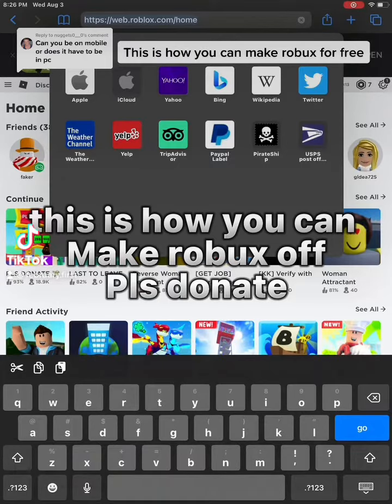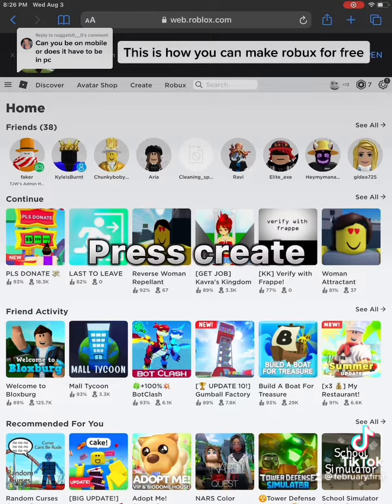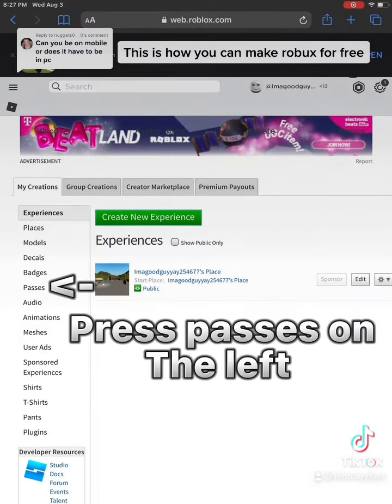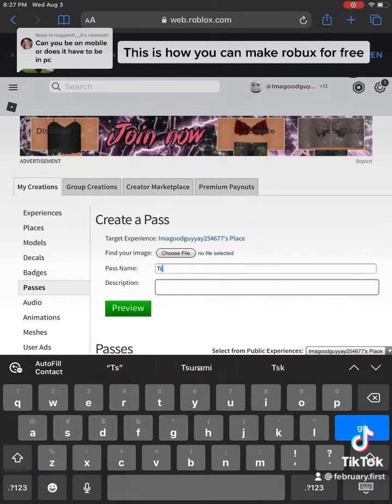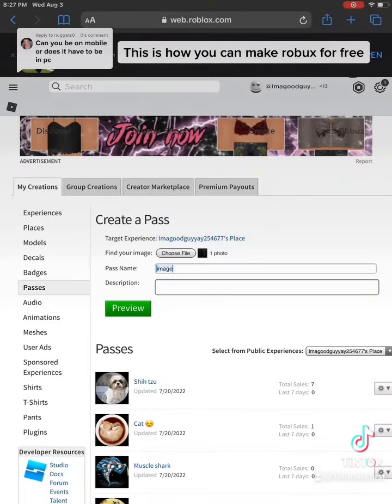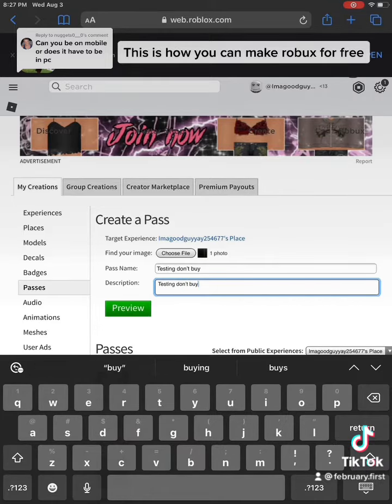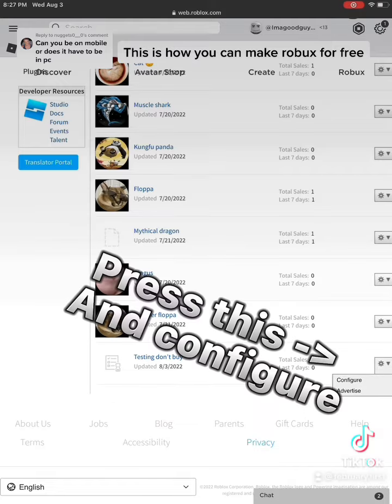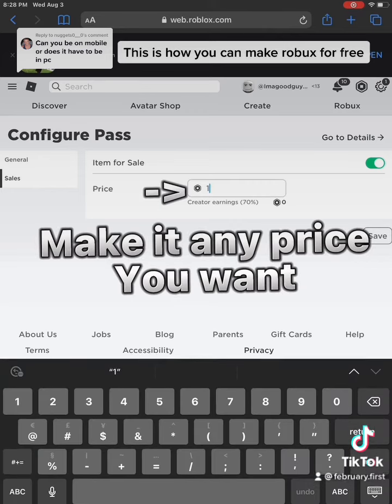Robux off Please Donate | how to create Profile/Pass for sale